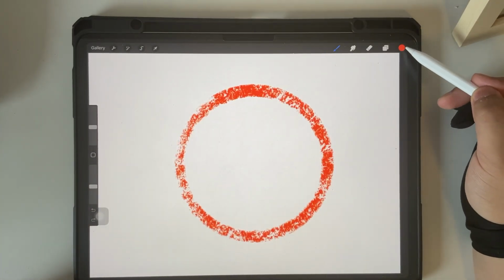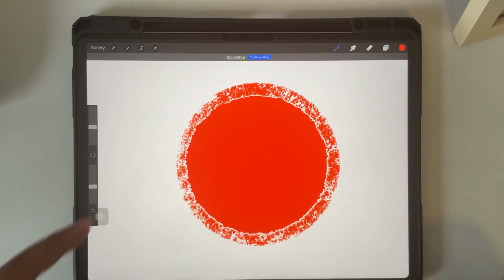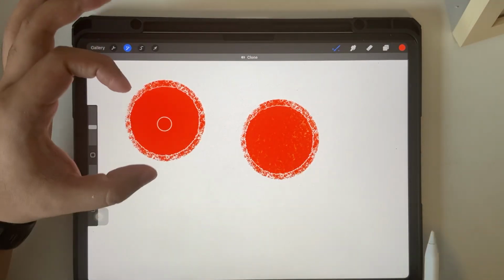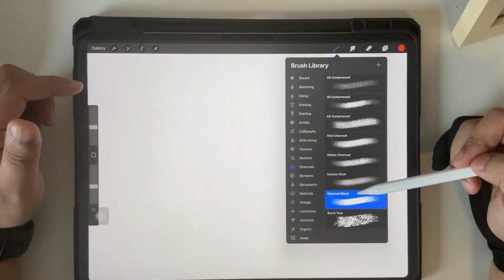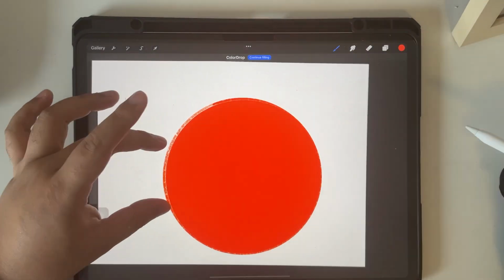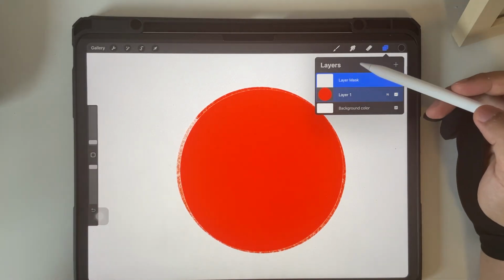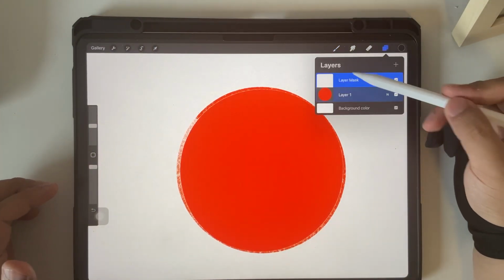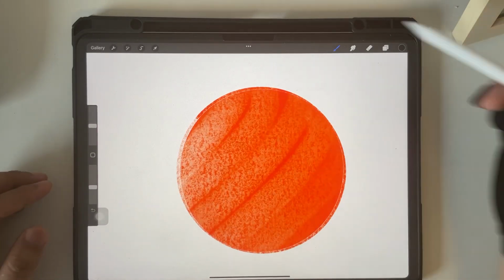1000 tips of procreate TIPS 22 how to fill the colour with texture